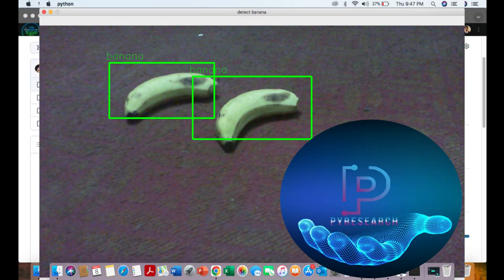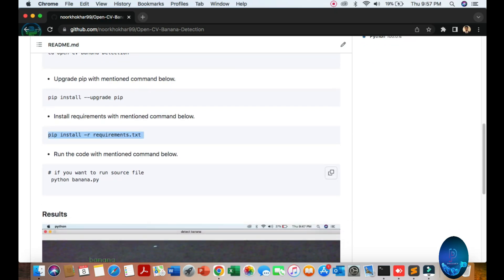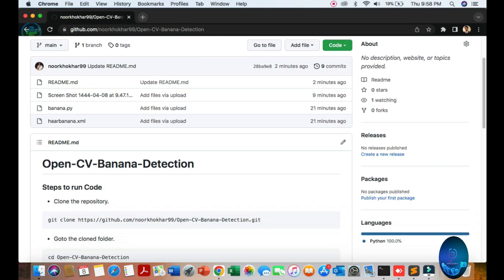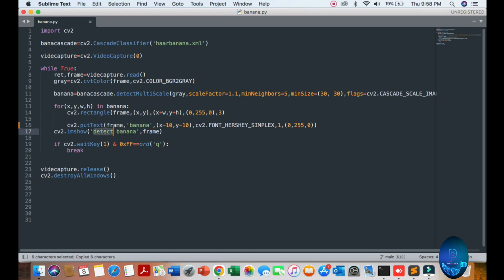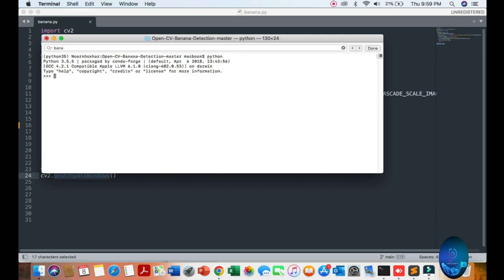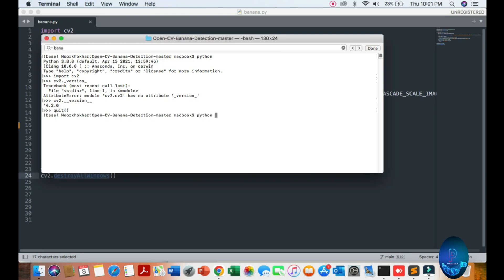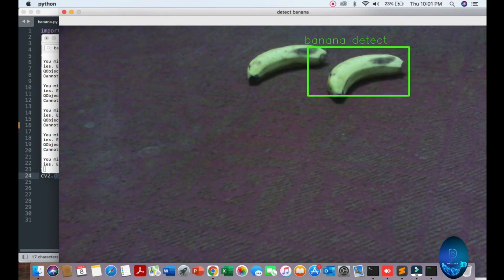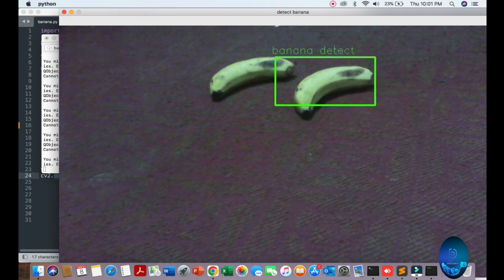Detecting Banana in python using OpenCV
This video shows you how to detect Banana in python using OpenCV.

Banana detection is a technique of computer vision that identifies an object from an image or video file, or webcam.